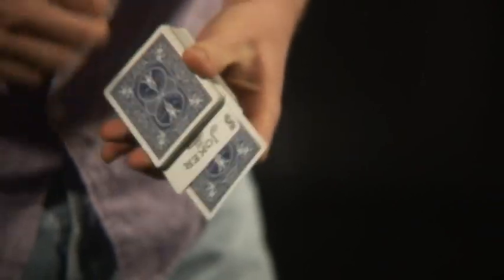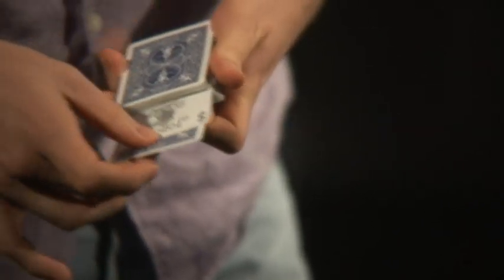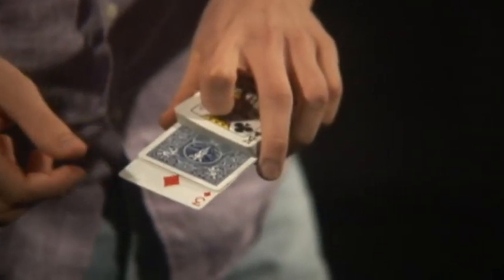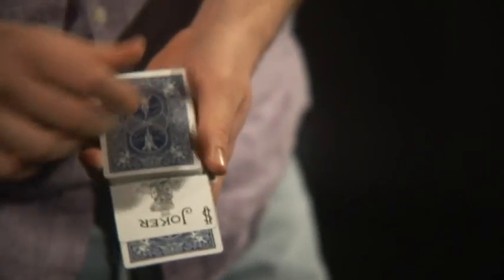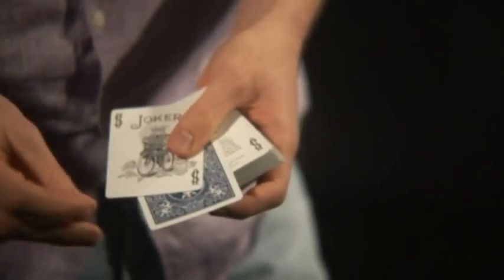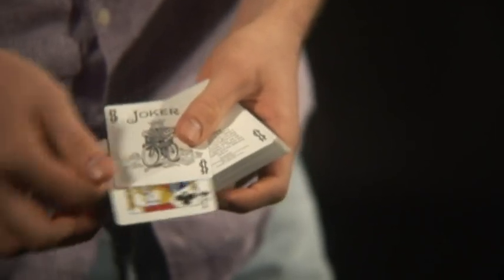The Skip Switch by Ollie Mealing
World Magic Shop DO NOT SELL Every product listed anymore. for the items we sell. Quality not Quantity :-) "The Skip Switch is one of the nicest moves I have seen in a long time. Unnatural actions are conspicuous by their absence. If you perform sandwich effects (and I don't know any card magician who doesn't?), this is a must-have addition to your arsenal of sleights."
- Peter Duffie

"With sleight of hand, the lesser the action, the greater the deception. With that in mind Ollie Mealing's 'Skip Switch' must be one of the most deceptive sleights of all time! Literally, NOTHING happens and yet the card is switched! It'll hit you like a ton of bricks!"
- Dave Forrest

Ollie Mealing's Skip Switch is a true utility move. A selection is cleanly sandwiched between two cards and LEFT OUTJOGGED from the centre of the deck. In full view the three card packet is removed from the deck... and in that split second, the selection has been swapped for another card!

Once you have learnt the diabolical secret you can perform the Skip Switch anytime, anywhere and with any deck. No gaffs, no insane finger flicking difficulty.

But this DVD is not just the in-depth teaching of a new move. Nope - it's cram packed with Ollie's crowd pleasing routines. Eleven (count 'em) barn storming miracles with a deck of cards.

Edit The Equation
In Hindsight
Thirteen
Hyenas
Optomistic Mix
Home Skip Home
Defence
Foolish Tourist
Special Delivery
Mirage
Palmers Revenge

The Skip Switch Project - get turned on, tuned in and rocked out!

Running Time Approximately: 1hr 3min